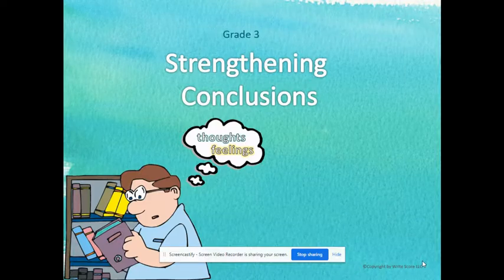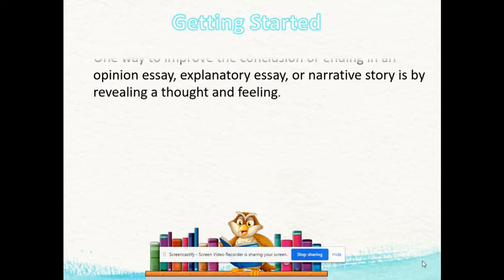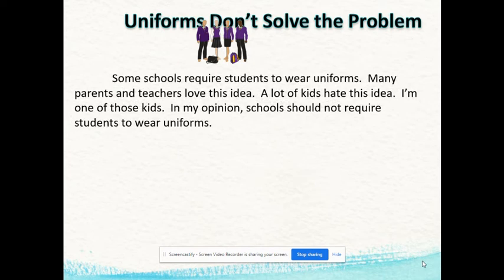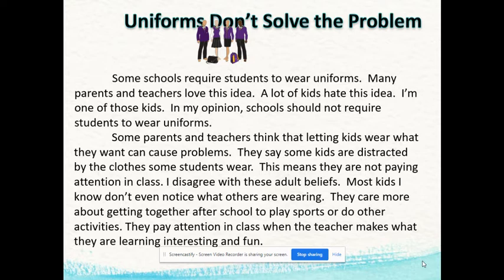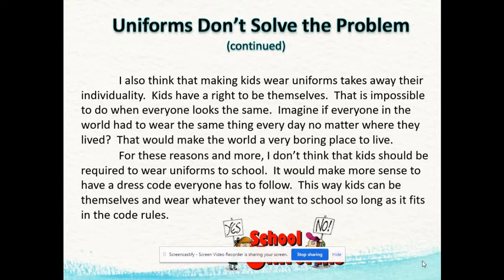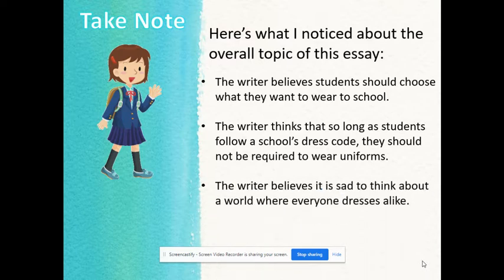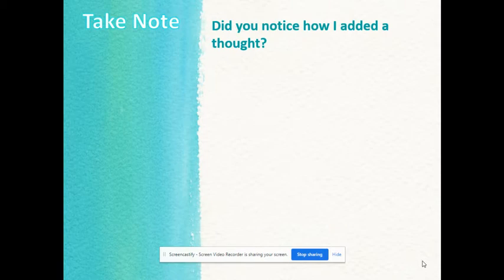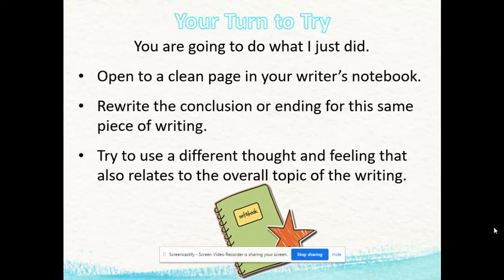Writing A Conclusion Lesson 2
This is the instructions for Lesson 2 of the Write Score lesson on writing a conclusion.